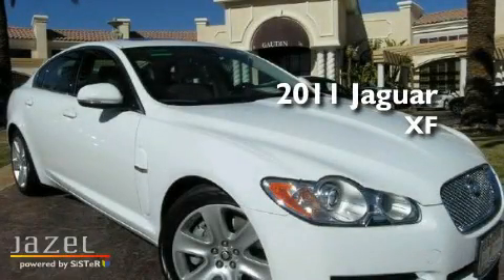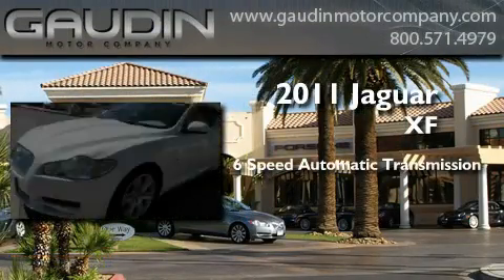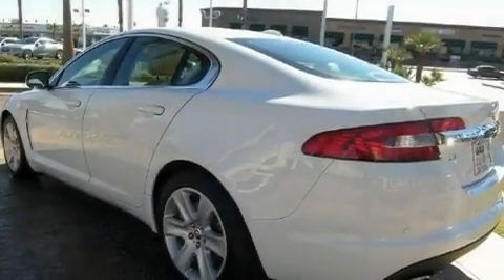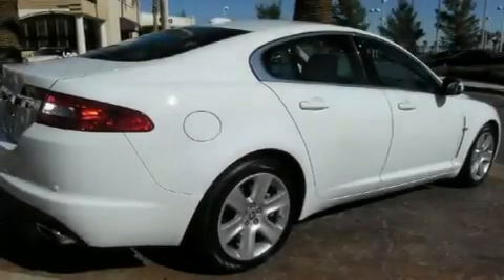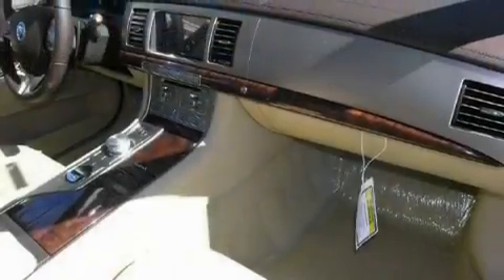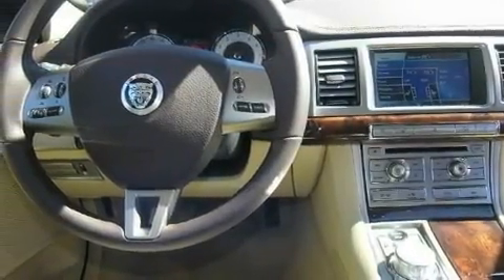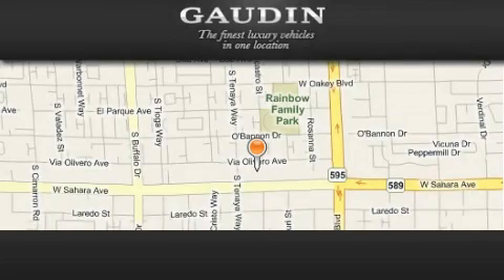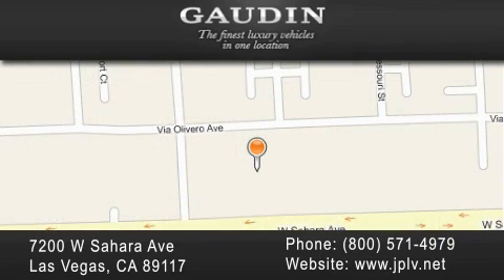2011 Jaguar XF Series Las Vegas NV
Year : 2011

 Make : Jaguar

 Model : XF Series

 Engine : 5.0L V8 SFI DOHC 32V

 Trans . : Automatic

 Exterior : White

 Miles : 10

 Interior : Champagne/Truffle

 Stock : J6946

 7200 W Sahara Ave

 2011 Jaguar XF Series Las Vegas NV